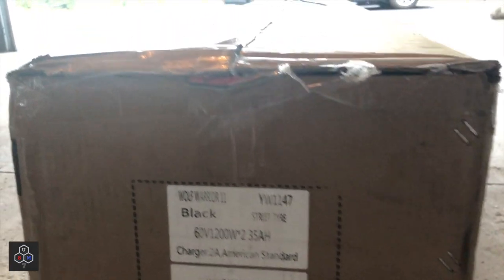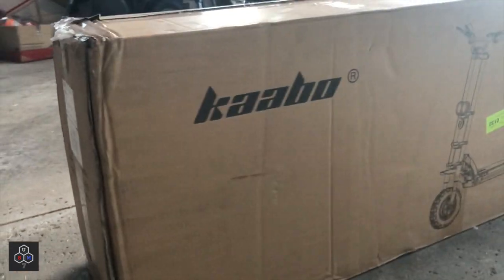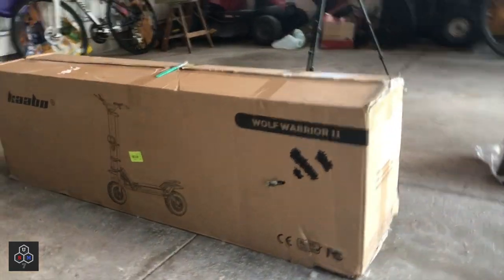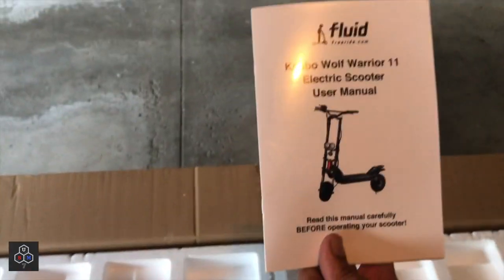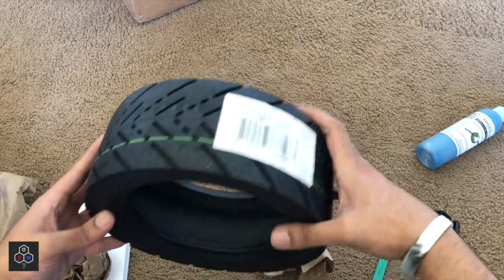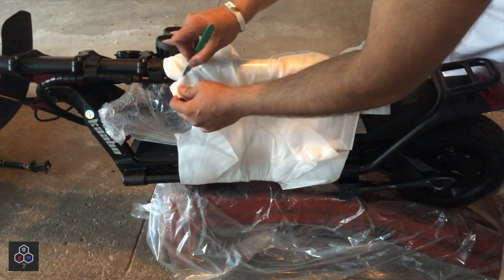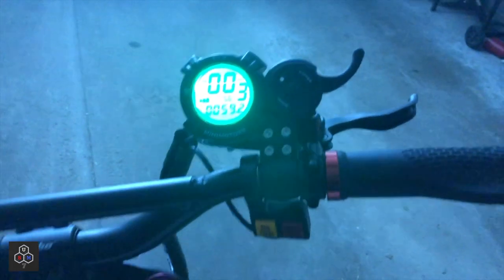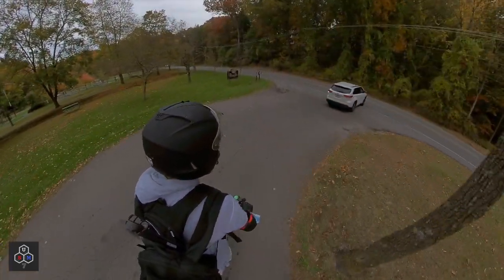Wolf Warrior Unboxing | Watch This Before Buying One!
Unboxing of the Kaabo Wolf Warrior 11+. In this video I will talk about my experience ordering and unboxing one of the most popular performance electric scooters in the market!